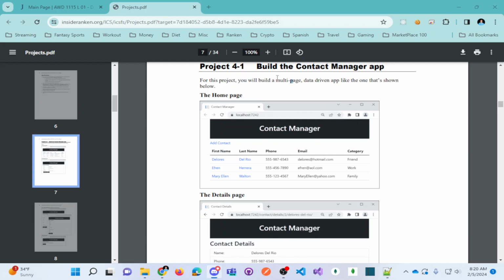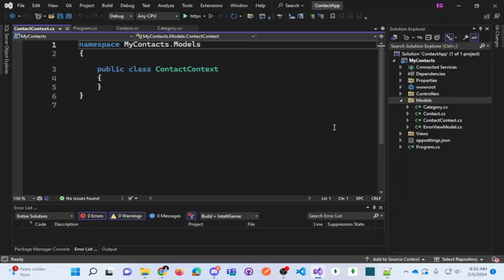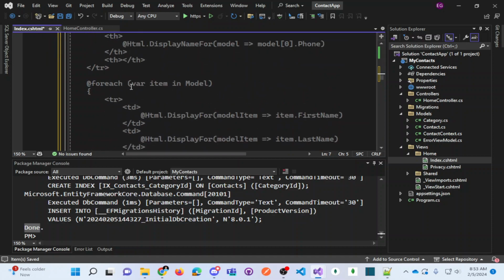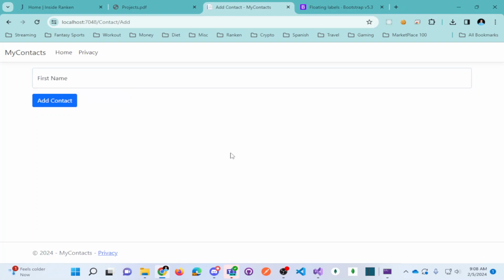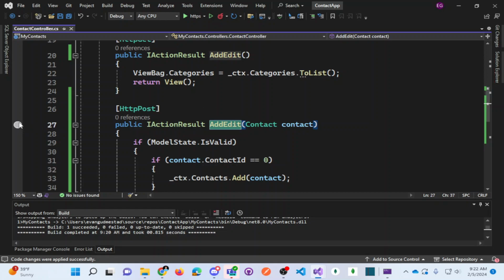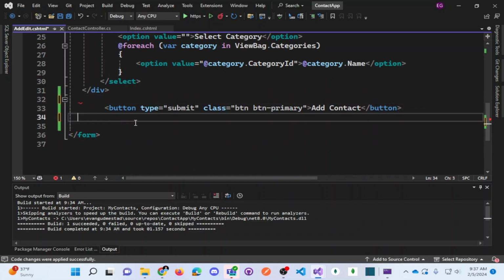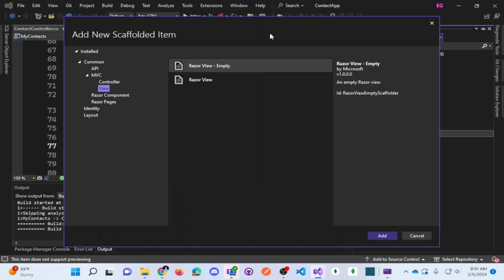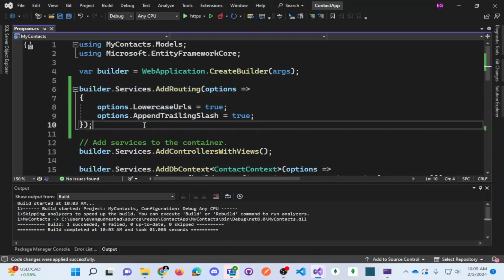Tutorial - ASP.NET Core MVC - Create a Contact Manager App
This is a Student Project from Murach's ASP.NET Core MVC 2nd Edition.  Our Contact entities have a one to one relationship with a Category entity.